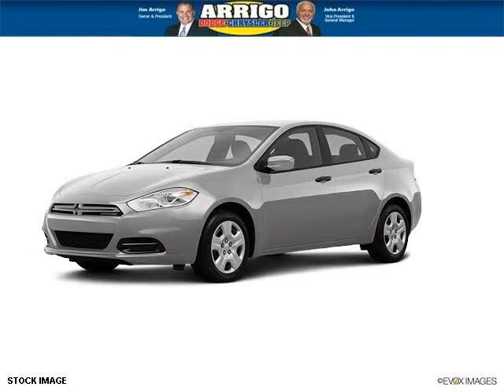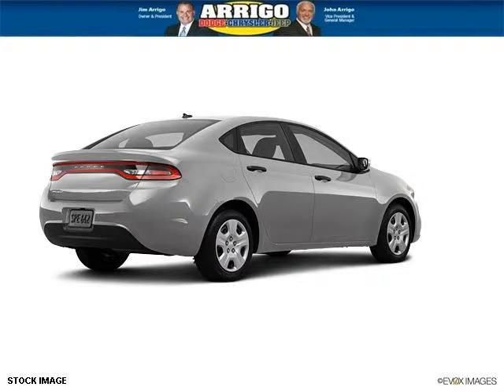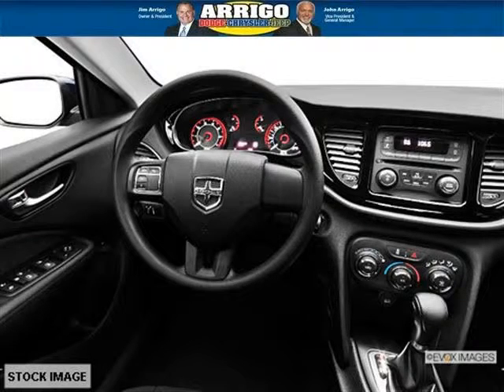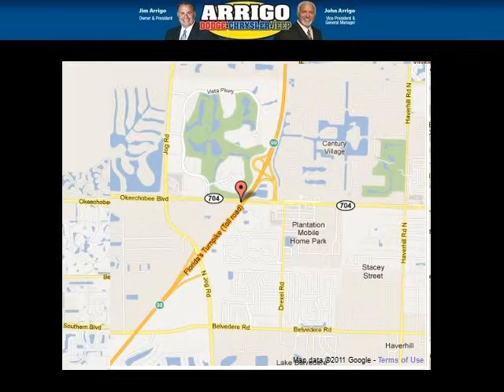2013 Dodge Dart Ft Lauderdale FL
2013 Dodge Dart SE; 4 Cyl., 6-Spd C635 Manual Transmission, null; Mileage: 5;